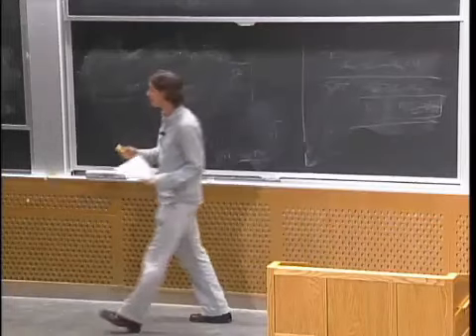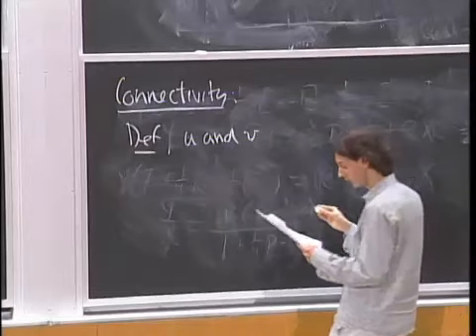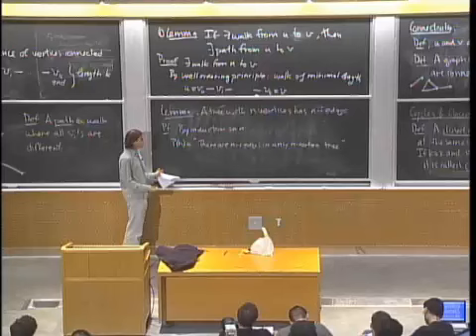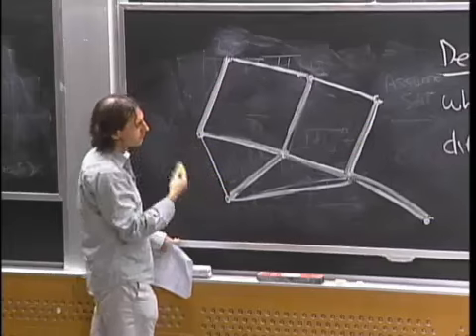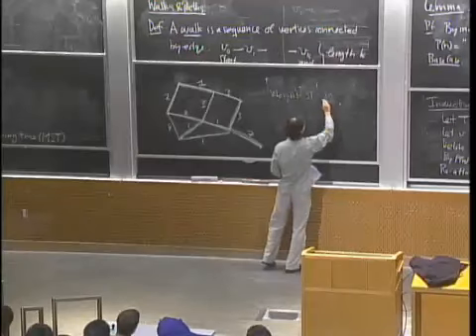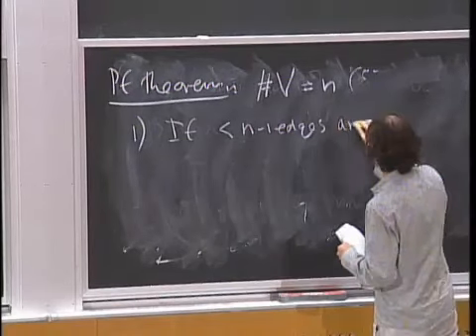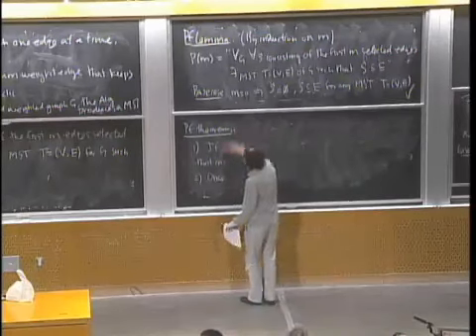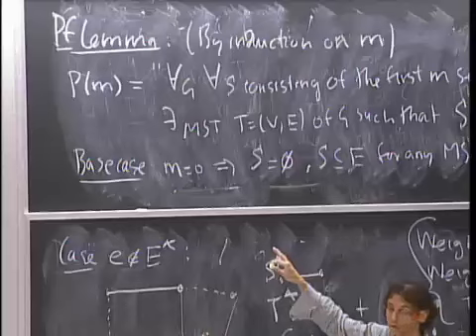Mathematics for Computer Science - MIT - Lec 08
Lecture 08: Graph Theory II: Minimum Spanning Trees

Description: Explores the various measures of connectivity of graphs and how these can be used to categorize and analyze graphs.